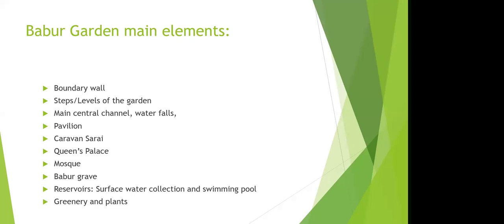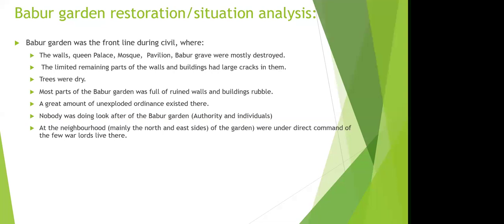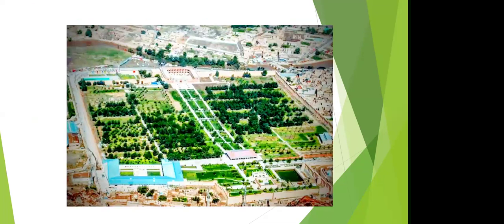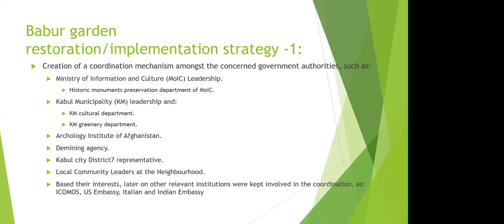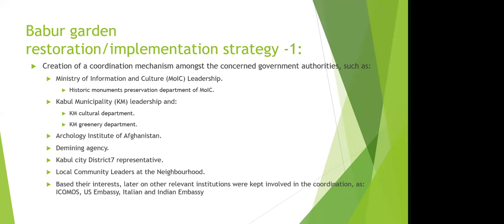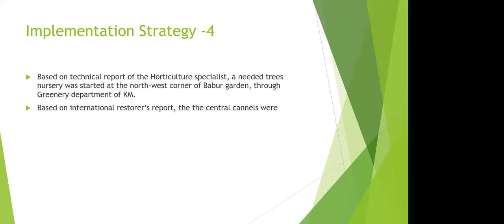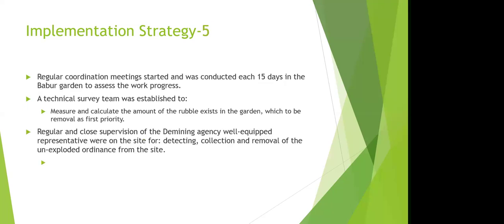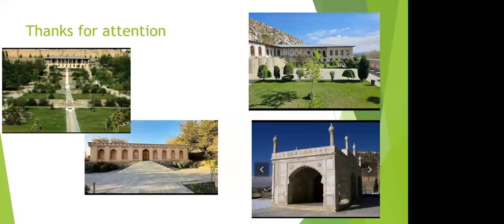STUDENTS PRESENTATION 3, BAGH-E-BABUR, GROUP C, USTAD MEHDI SABET, MAY 14, 2025 Video 3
ONLINE ARCHITECTURE COURSES FOR AFGHAN WOMEN ARCHITECTURE STUDENTS IN AFGHANISTAN.